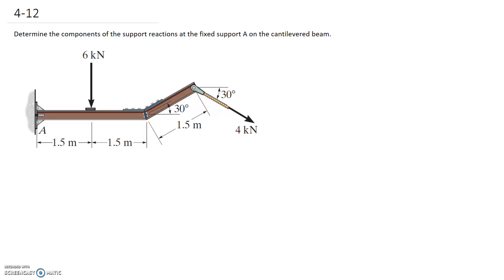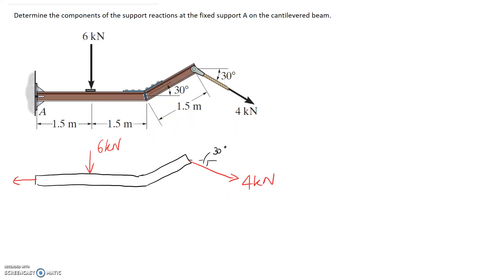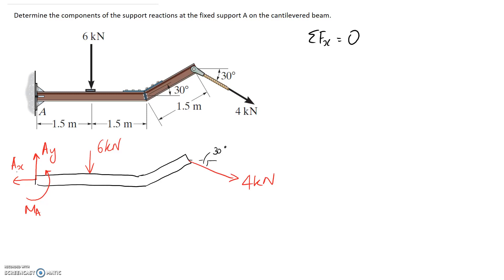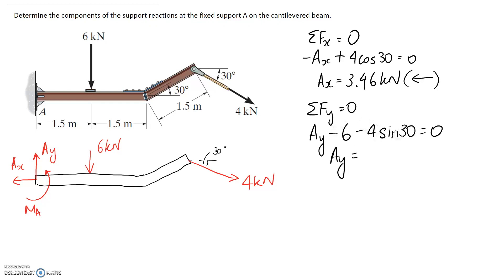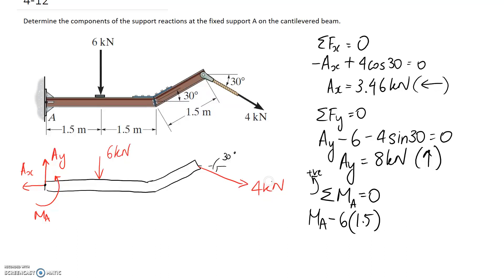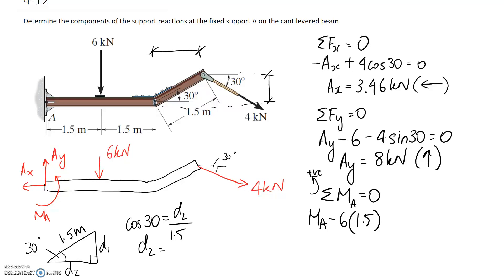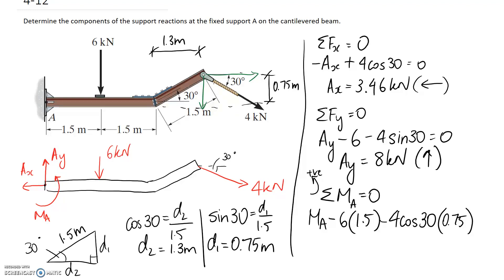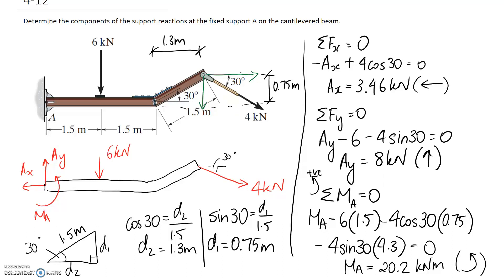Fixed Support Example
This video demonstrates how to calculate the reactions at a fixed support on a beam, using equilibrium equations.